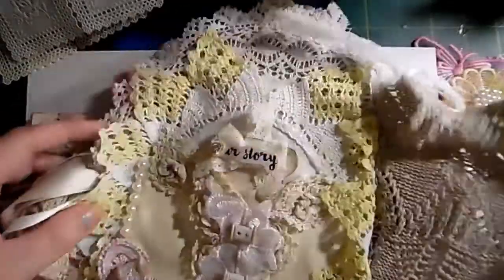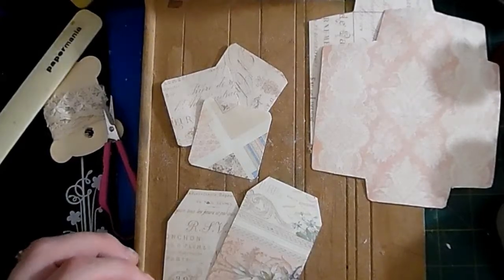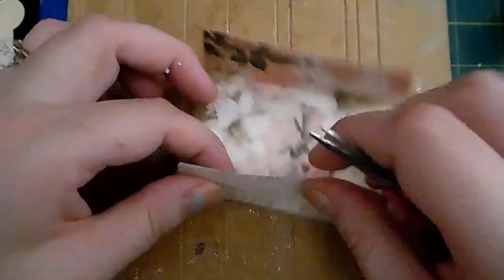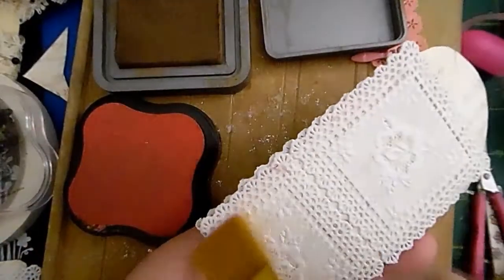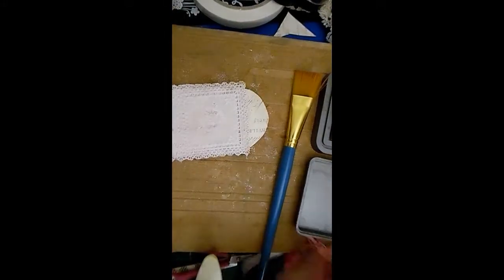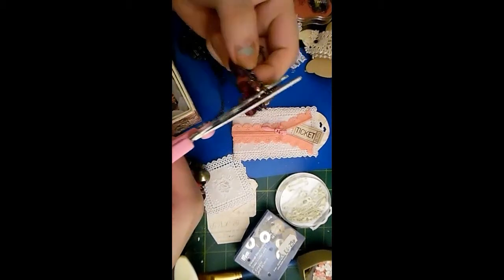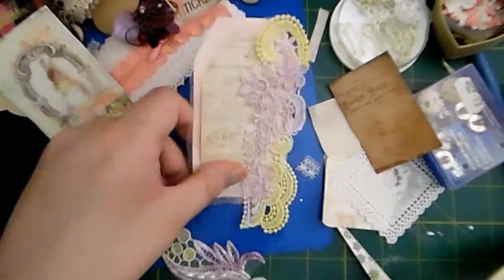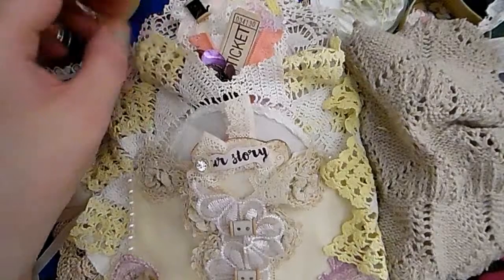How to create pockets and tags to go in a doily book (part 6)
Hi everyone,

So thought I'd come and show you how I am creating pockets and tags , to fill our pockets up ... just soucing some old fashioned buttons tomorrow and the pocket in which we created will be filled up.

Join me tomorrow where I ll be showing you how i will be doing the next page .. I ve already died the colours we need to follow through on the next page , they are drying tonight ?? what colour at a guess do you think i have gone for ???